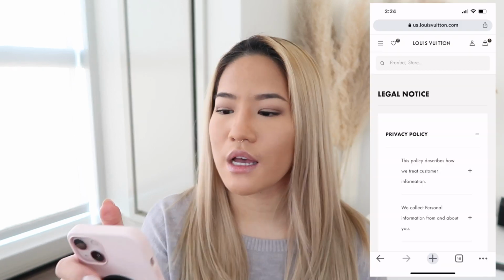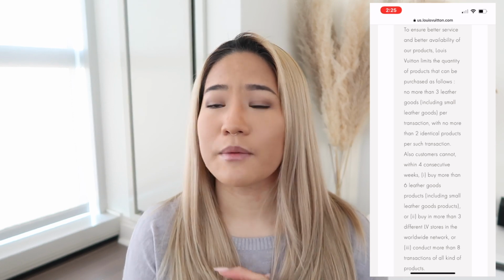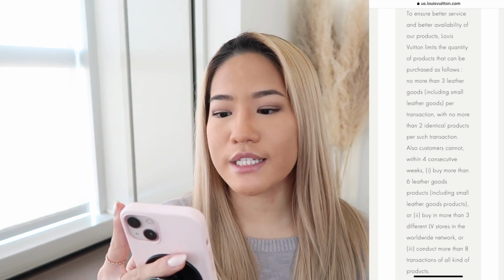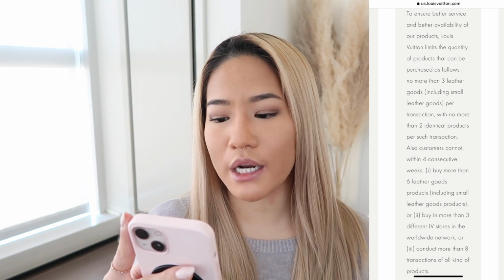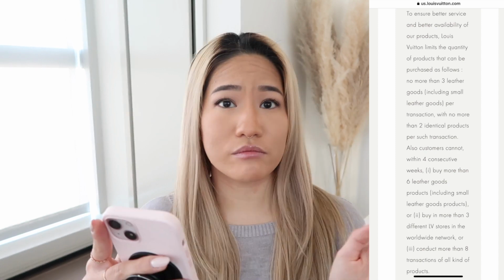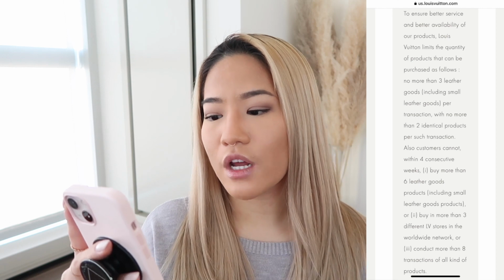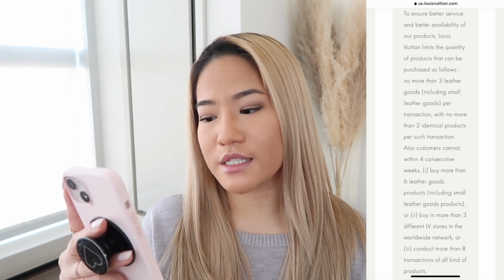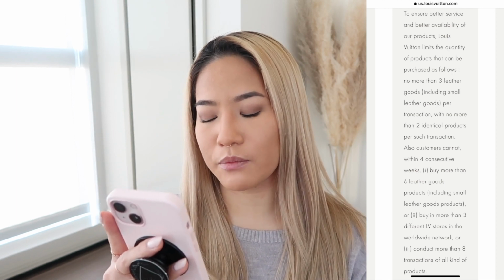Louis Vuitton: Am I Getting BANNED?! / Buying Limit / buying too much too fast 😱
Did you know Louis Vuitton has a buying limit? I go into their policy in this video and talk about my experience. You can find everything I talk about on their website as well. This is also the policy for the Unite States only. It might differ depending on country.